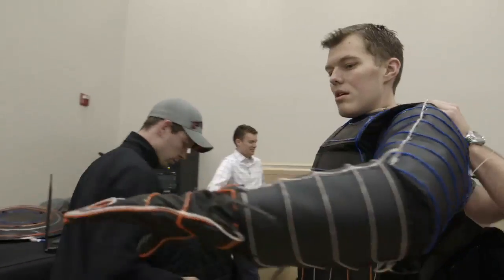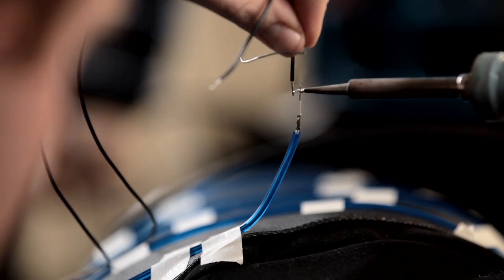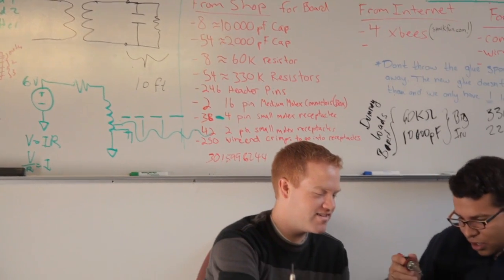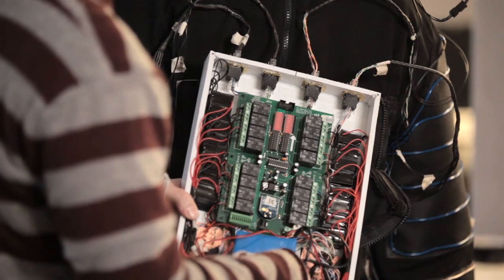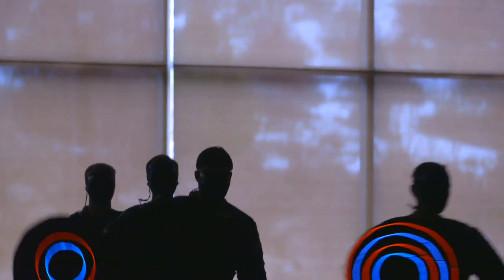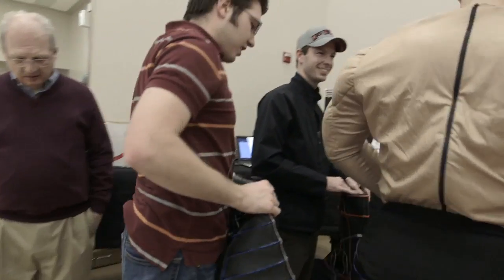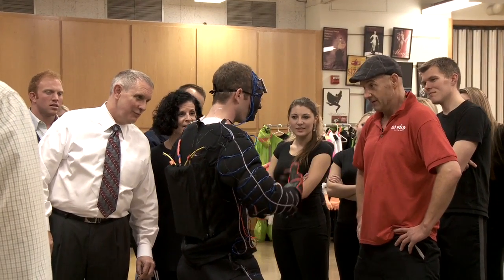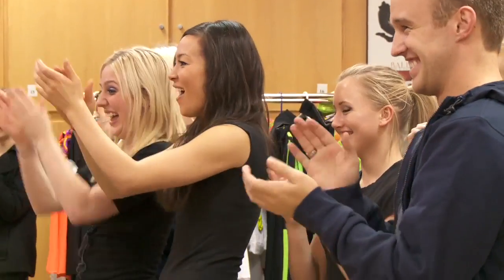BYU Light Suit Created by Electrical Engineers for Award Winning Ballroom Dance Team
BYU Electrical Engineering students worked with BYU's award winning Ballroom Dance Team to create eye-catching light suits for one of their dance performances. The engineers built custom electrical circuits, wrote computer programming so that each wire of the light suit could be timed to music. Each suit had to be custom engineered to utilize the right type of power supply, and the power supply unit had to be light enough to fit on the back of the dancer, and it all had to be controlled by radio signals.

The light suits are equipped with 16 light channels that turn on and off in sync with a musical number. A master computer plays the music which is synched with signals that are sent wirelessly to a box on the back of each of the four suits.

The phonebook-sized boxes hold battery packs and a circuit board, with an antenna to receive the signals. Once the signals are received, a microcomputer in the box translates the instructions to the strands of electroluminescent wire on the suits.

The result is a flashy routine where dancers appear, disappear and reappear in lines of red, white, and blue light.

"The hardest part was making reliable circuitry on the boxes," said student James Mackie. "It's one thing just to have the circuitry turn things on and off, but it's another thing to make it work on a moving person. If the wires bend too much as the dancers move, we can get a short that turns off the entire suit."

Guided by their faculty advisors, Mackie and his fellow students built the entire system as part of a senior-level design class.  They had to perfect everything from the circuit boards to how the lights attached to the fabric of the costumes.  A good dose of computer programming was also necessary.

Get a close-up look at the light suits and see other electrical and computer engineering projects April 11, 1-3 p.m., at the Wilkinson Student Center Garden Court.  Details here.

Ballroom Dance Company Director Lee Wakefield saw the potential for a "definite upgrade" to something he had tried a dozen years before with light strips, so he welcomed the light-suit proposition from Hawkins and his team.

"We jumped at the idea and just thought it was wonderful," Wakefield said. "The piece is really fun and works well in our show since we like to appeal to a wide audience -- kids love anything that glows in the dark."

The ballroom team already had a black light routine anyway, so the project fit right into their program. "Though they've certainly added an element or two of sophistication -- like coordinating the lights to the music," Wakefield added.

The Ballroom Dance Company is one of the most prestigious ballroom teams in the world, winning the British Formation Championships 19 times and winning national championships nearly 30 times over the last 50 years.

The light suits have already been used in a couple of the ballroom team's performances and will be used throughout the summer. Thanks to the collaboration, one of the engineering students has even joined the technical crew for the dance team and will be traveling with them through the summer.

"At first we thought combining engineering and dance students was really going to be a strange mix, but, in the end, it has been a very fruitful, cooperative effort," Hawkins said. "We've grown to truly appreciate each other and some real friendships have developed."

Added Mackie: "Some of the dancers were actually very knowledgeable about what we were doing and we appreciate that they are helping to show off our work. It makes us feel like we are doing something that really matters and excites people. It's been a great experience."